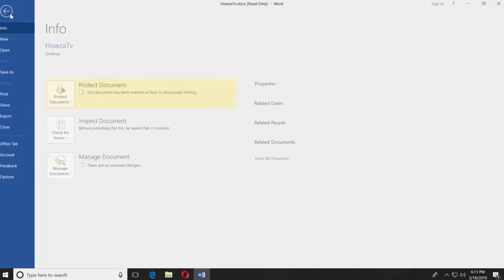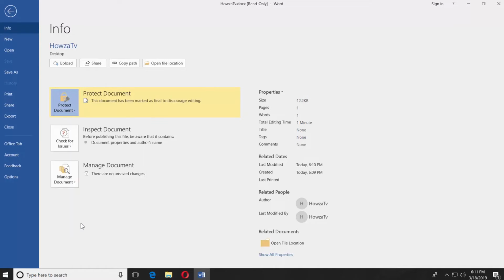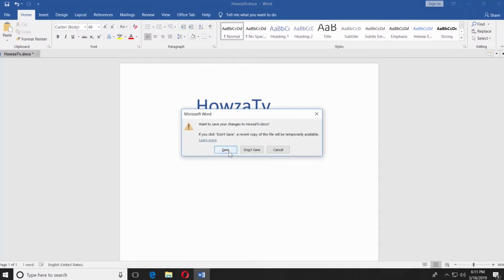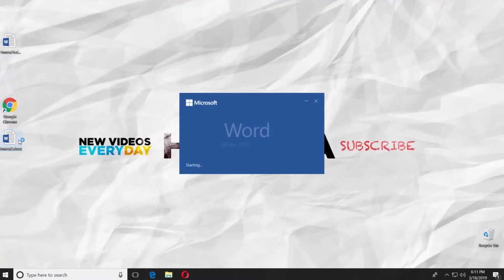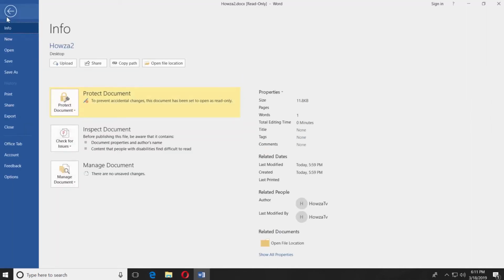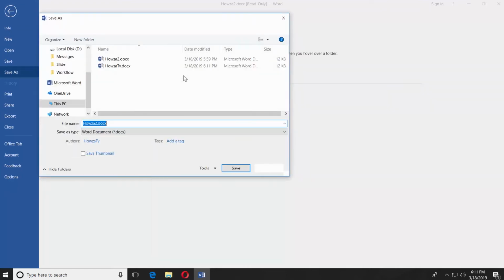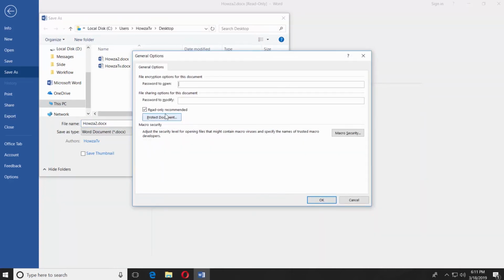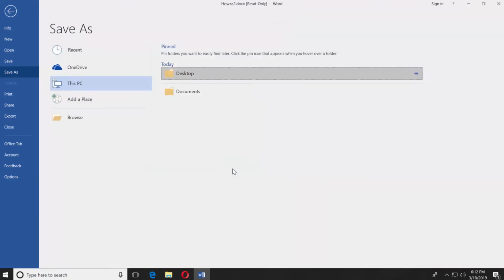How to Remove Read Only on a Word 2019 | How to Turn Off Read Only on a Word Document 2019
In today's lesson, you will learn how to remove read only on a Word 2019.
Open a Word document you need. Click on 'File' in the top left corner. Click on 'Protect Document' option. Select 'Mark as Final'. Click on the arrow to go back. You can now edit the document.
There's one more option to disable read-only mode. Open a document you need. Click on 'File' at the top left corner. Select 'Save as'. Set the path to save the file. Click on the tiny arrow next to 'Tool' option and select 'General options' from the list. Uncheck 'read-only(recommended)'. Click 'Ok'. Rename the file. Click on 'Save'. Click 'Ok'.